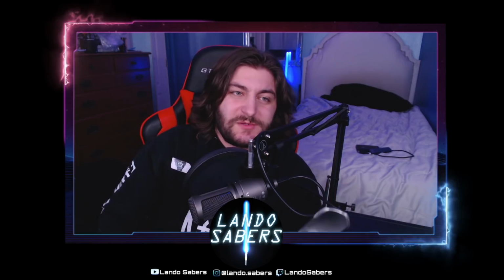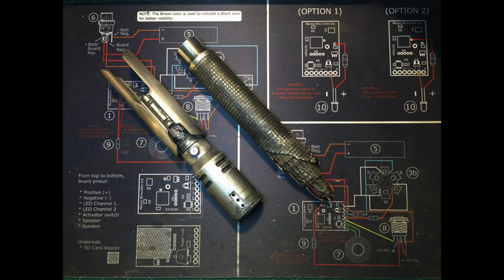The Most Realistic Cal Kestis Lightsaber (Jedi Fallen Order)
Lightsaber: 89Sabers Fallen V2, sold by Korbanth, Saberbay, various 89Sabers vendors on Etsy

Specifications: Proffie V2.2, Neopixel, CCSabers Pixel PCB, Faux Crystal Chamber, ProffieOS 5.7, Gesture Controls, Fett263 Blade Styles, Shtok’s 2-Button Prop, currently using a sanded-down Bendu Armory light-grade pixel blade.

This is currently the second-most accurate Cal Kestis Jedi Fallen order lightsaber on the market, with the first being the "Oggdo Killer," by Denis Lukyanov. I find this Fallen V2 to be much more customizable, easier to wield, cheaper, and it has an auxiliary button. Both are great options, however. Paired with a Proffie soundboard and a Neopixel blade, this gives you the most realistic-looking and sounding Cal Kestis saber.

This Fallen V2 is a one of a kind saber. These fonts/blade styles do not come stock on the saber, besides Smooth Grey, Smooth Jedi, Smooth Fuzz, Rogue Commander, etc. This saber is currently running the Kyberphonic/KSith "Survivor" Bundle as well as "The Second," "The Traveler" by KSith, "Rogue Vader" by KSith, "ESB Graflex" by Kyberphonic, "The Return" by Kyberphonic, "The Chosen One (Villain)" by KSith, and "Unstable V2" by Kyberphonic.

The entire Survivor Bundle is using Fett263's "Jedi Fallen Order (Cal Kestis) Neopixel Lightsaber Style," The Second and The Traveler are using his "Jedi Fallen Order (Second Sister) Neopixel Lightsaber Style," ESB Graflex, The Return, and The Chosen One (Villain) are all using his Fully Responsive HumpFlicker Blade Style," and Unstable V2 is using his "Film-Based Kylo Ren Unstable Neopixel Lightsaber (Static) Style."

Rogue Vader is also using his HumpFlicker blade style, but with a Power Up Effect for the Ignition, to mimic what is seen in the ending scene of Rogue One. All of these effects can be achieved in Fett263’s Proffie Blade Style Library with customizations.